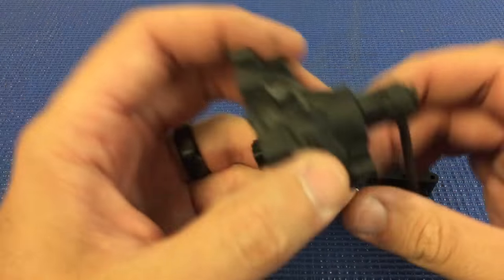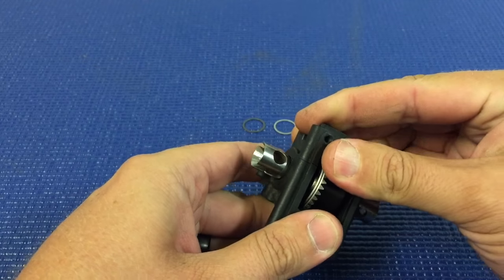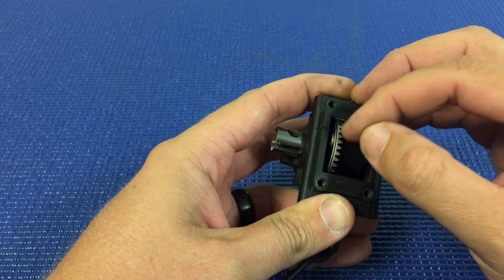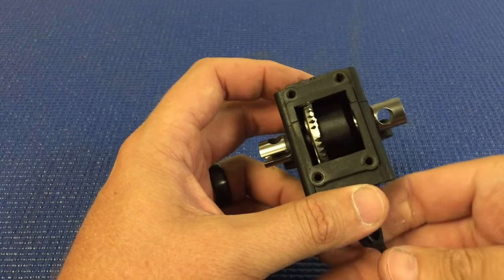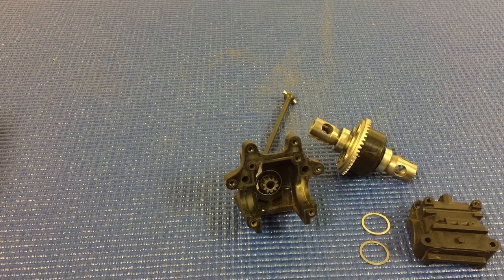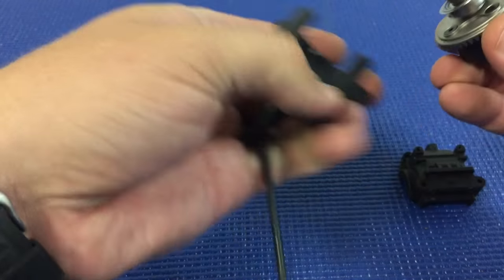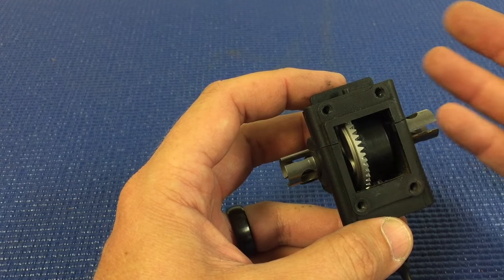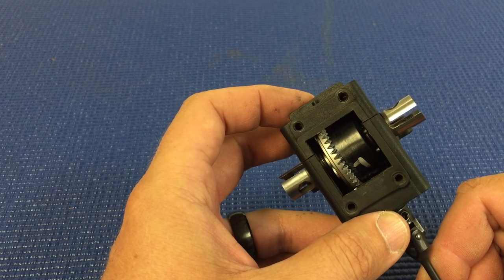Adam Drake from Mugen Seiki Racing talks about ring and pinion shimming.